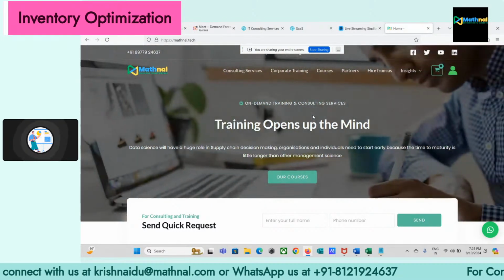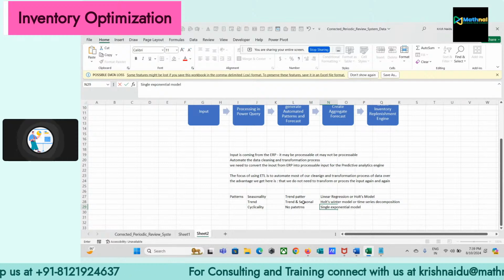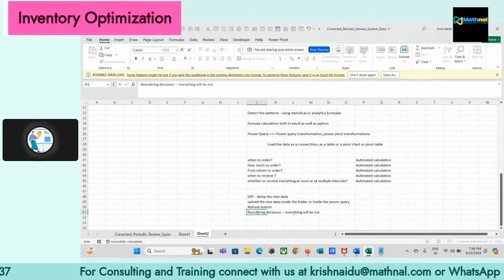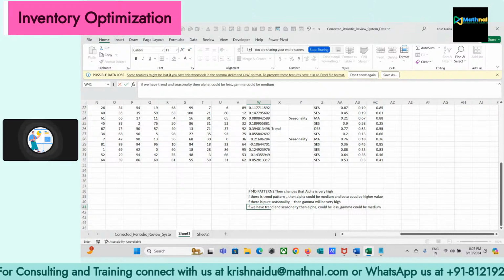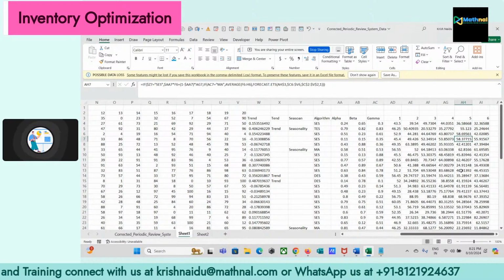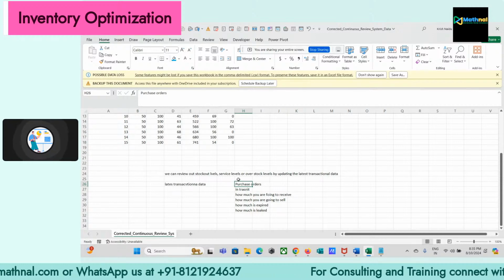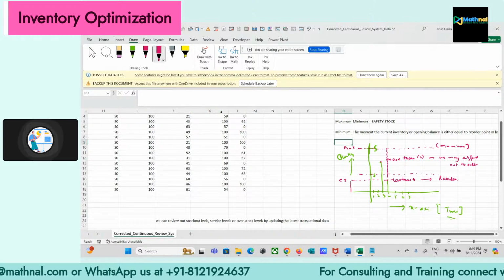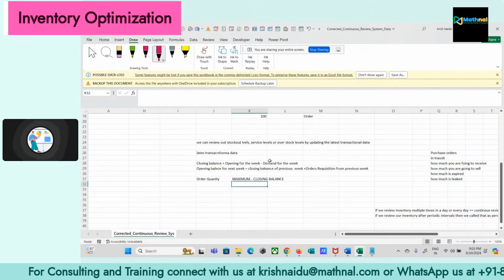Computing Inventory and Optimising it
1. How to compute Minimum and Maximum under different data distributions?
2. How to measure the Minimum and Maximum under periodic and continuous review inventory policy?